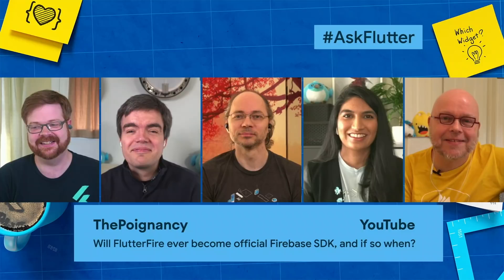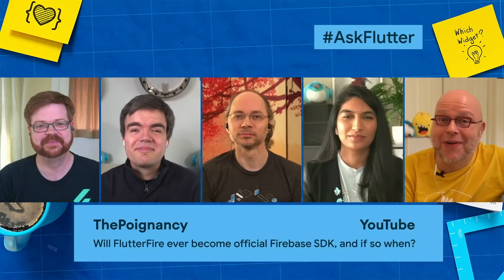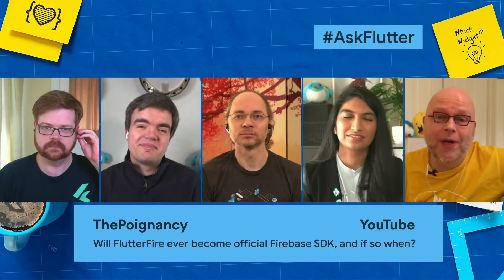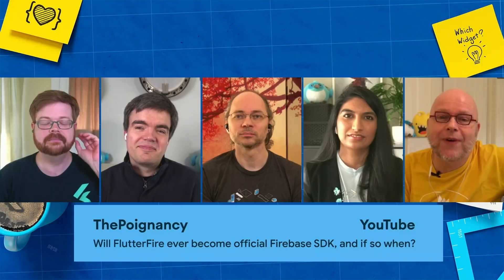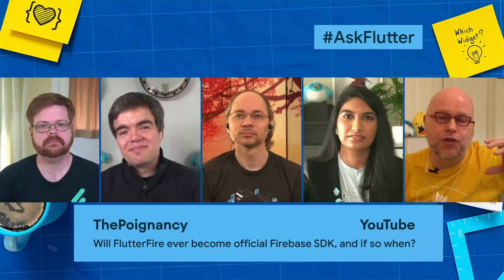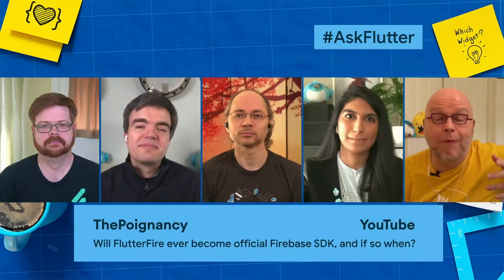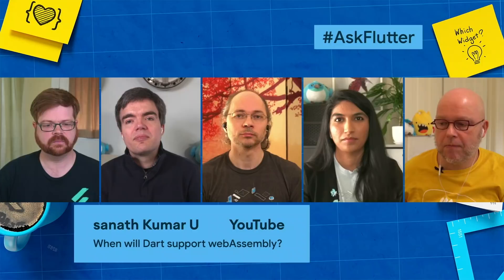AskFlutter leadership roundtable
Andrew Brogdon, Eric Seidel (Flutter's Director of Engineering ), Ian Hickson (Flutter's Tech Lead), Mariam Hasnany (Flutter Product Manager), and Frank Van Puffelen (Lead Engineer, Firebase DevRel) sat down together for a live Q&A during the Flutter Engage livestream.

Speakers: Andrew Brogdon, Eric Seidel, Ian Hickson, Mariam Hasnany, Frank van Puffelen

event: Flutter Engage 2021; re_ty: Publish; product: Flutter - General; fullname: Andrew Brogdon,Mariam Hasnany;